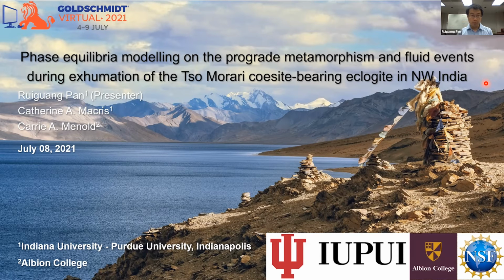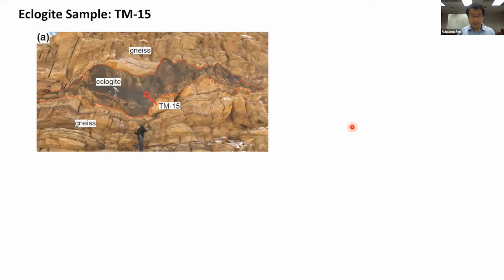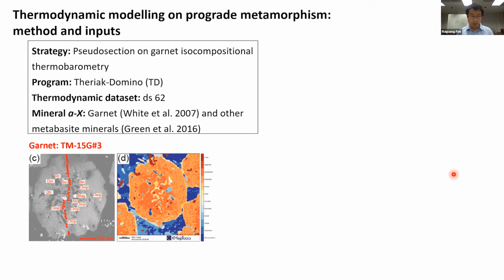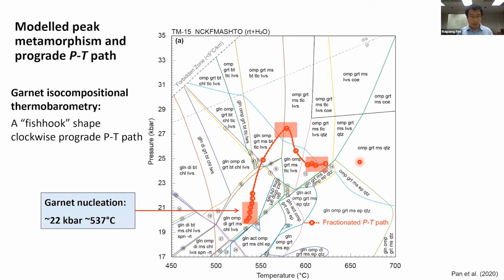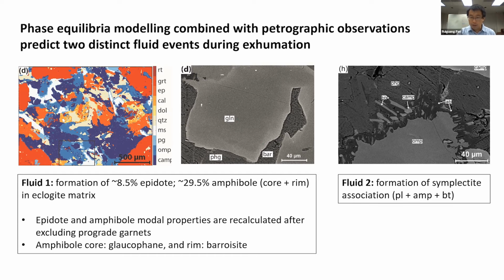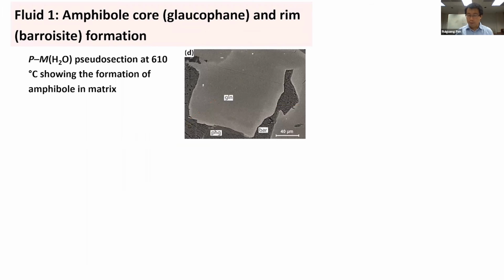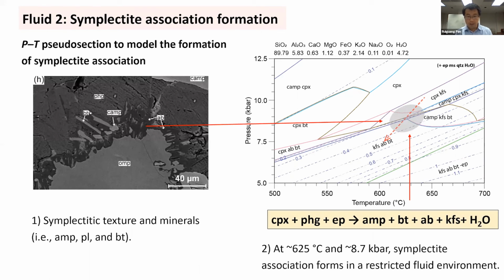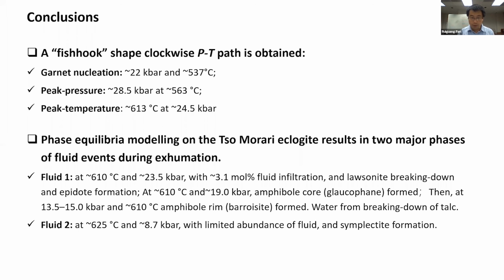Goldschmidt2021_Ruiguang Pan